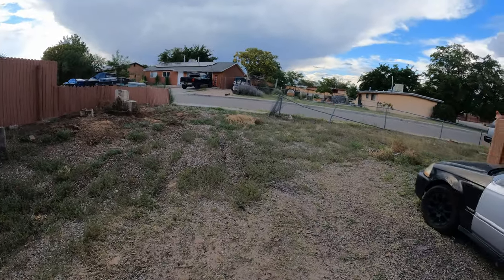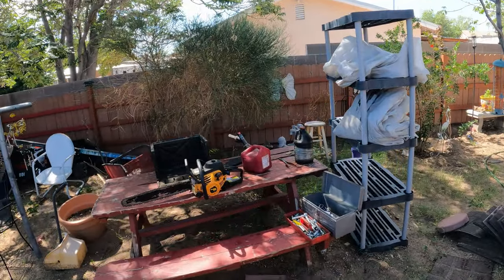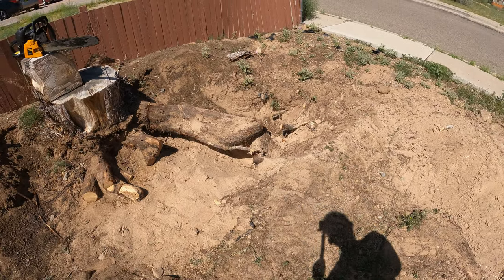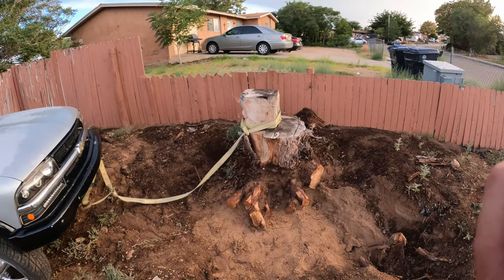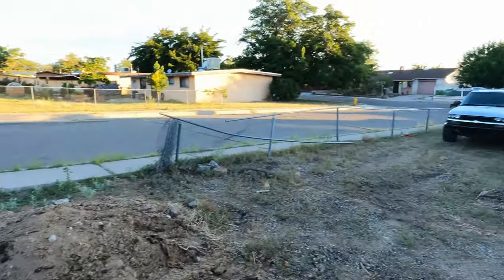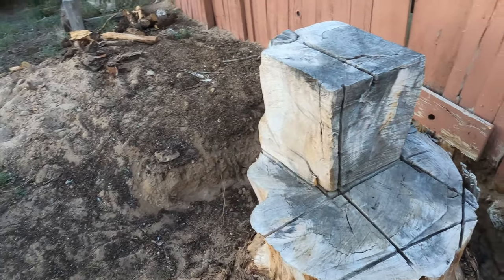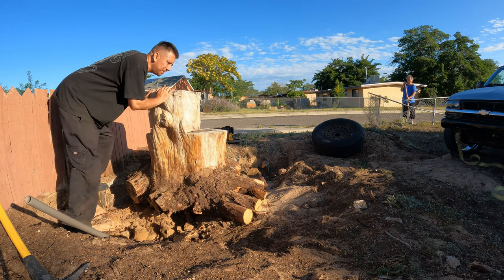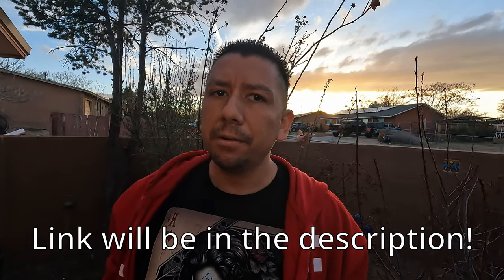Guess how i removed this big stump?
In this video i will be removing a big stump that has been in my yard a while and will be turning it into some furniture and other things in future videos.